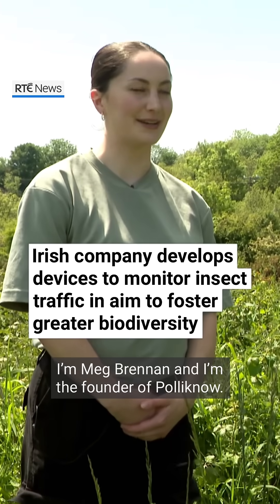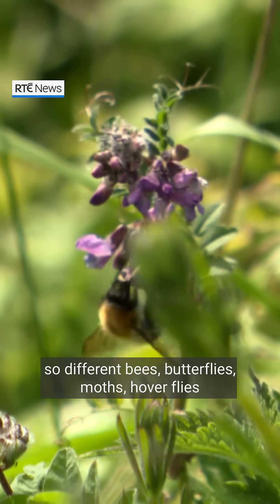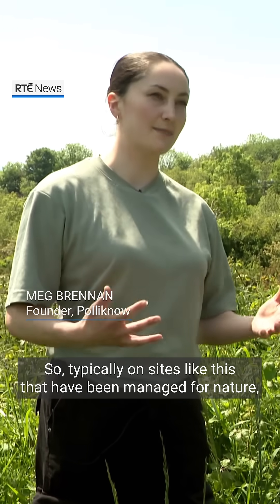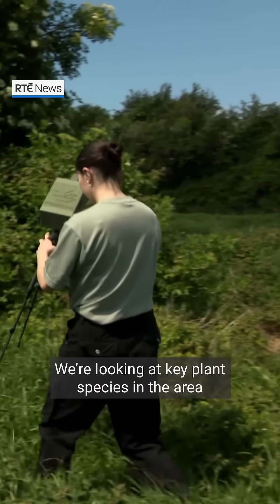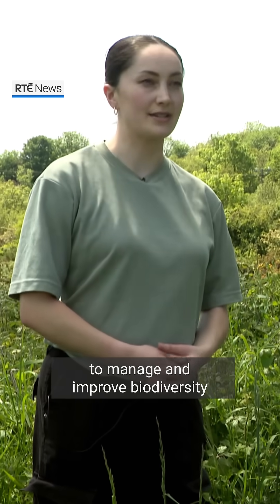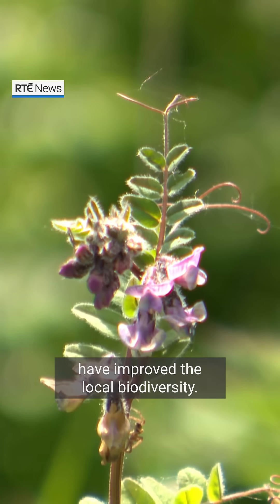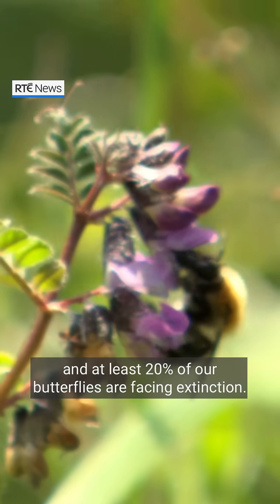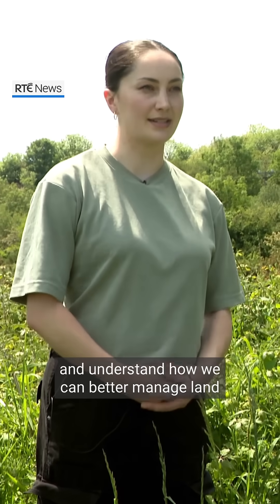Irish company develops devices to monitor insect traffic in aim to foster greater biodiversity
An Irish company is collaborating on the Shannon Airport Group’s Farmland Biodiversity Enhancement Project.

The 10-acre site near the airport hosts rare and endangered species of native grasses and flowers, such as bee and pyramidal orchids.

Polliknow, a company that has developed devices using advanced sensors and computer vision, are being used to monitor the health of the ecosystem.